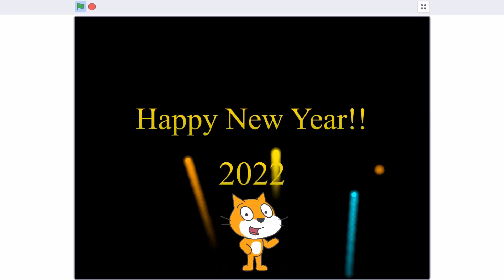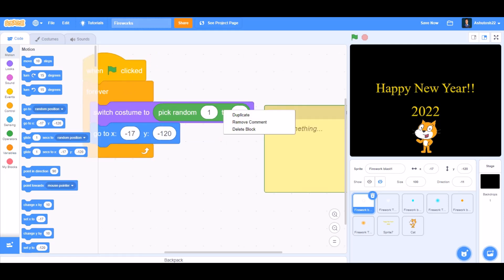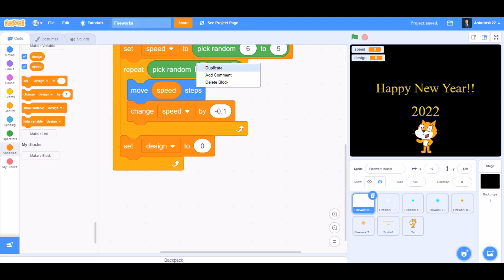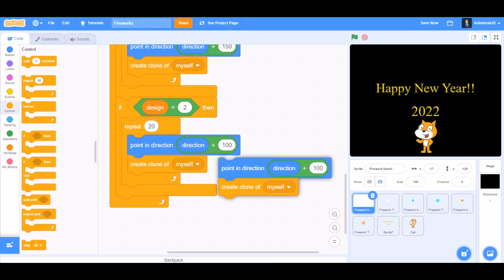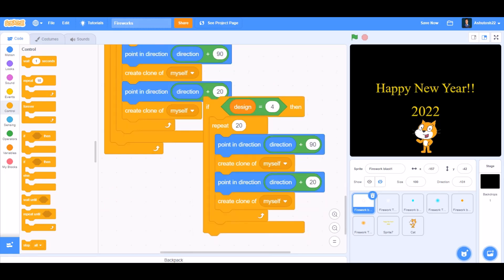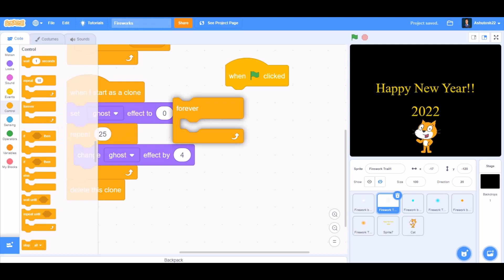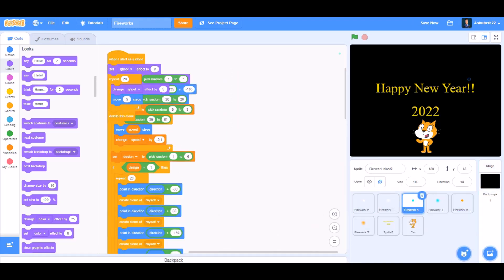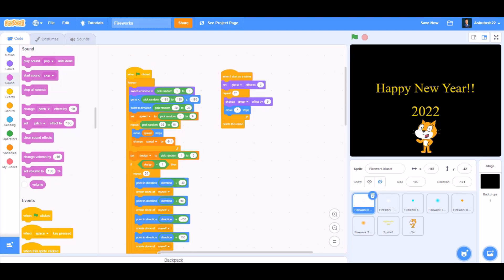Fireworks in Scratch 3.0 || New Year Special Project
Hello everyone! Happy New Year to all of you! In this video we'll be creating fireworks in Scratch 3.0!

We’ll be covering:
~ How to make Firework blasts in different colors and designs.
~ How to make Firework trails in different colors and designs.
~ How to make a sprite dance.

Scratch
Scratch 3.0
Scratch project for Beginners
Scratch Project
New Year
Fireworks
New Year Fireworks
New Year 2022
2022
New Year Dance
Trending
Coding
Block coding
Scratch Programming
Coding Channel